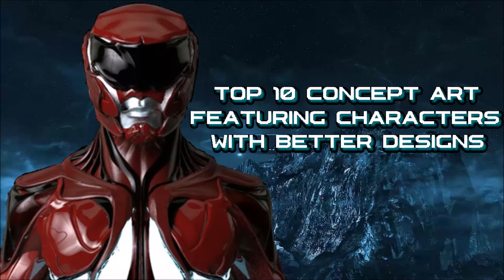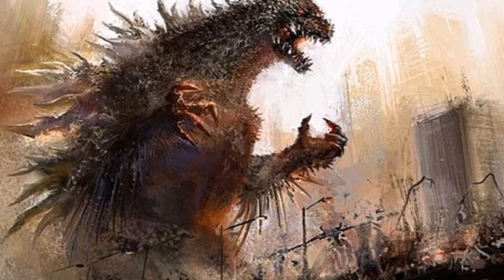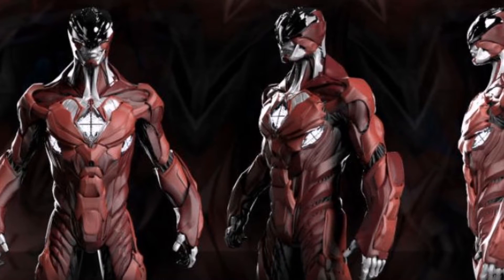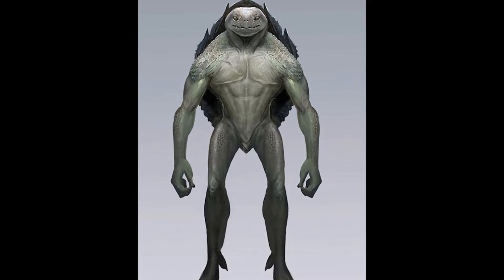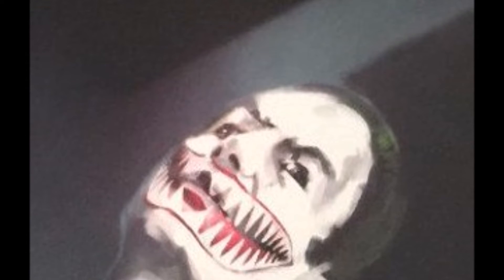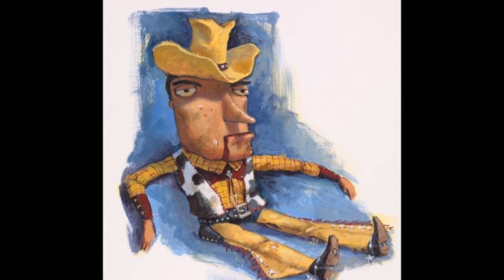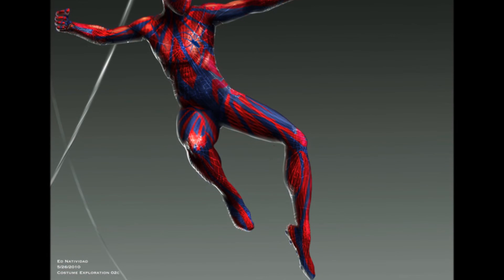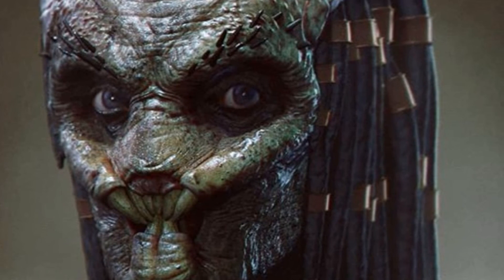Top 10 Concept Art Featuring Characters With Better Designs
Been ages since I've last done a concept art video, so I thought I may as well do a quick one. I know its only short, but I'm still working on the next major list. Hope that will keep you guys satisfied in the meantime.